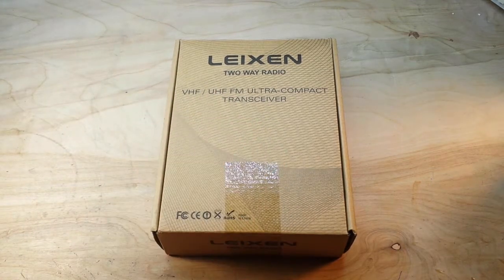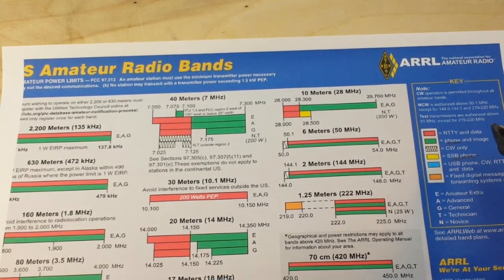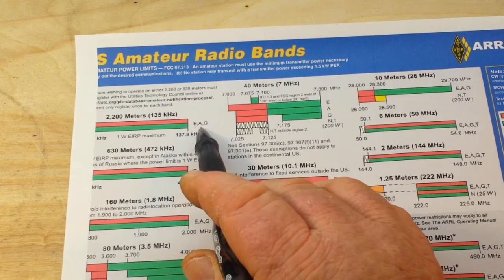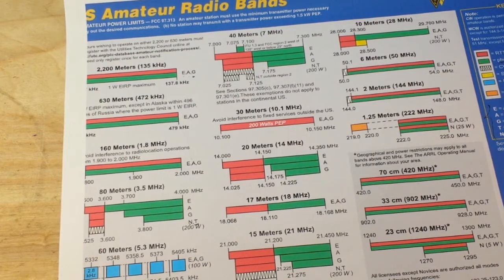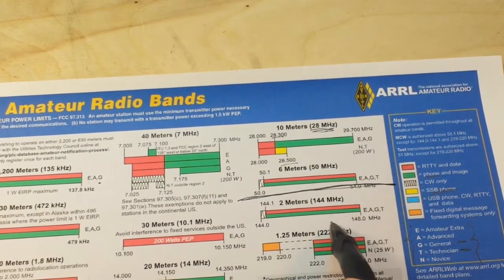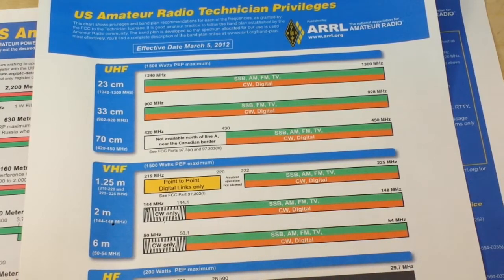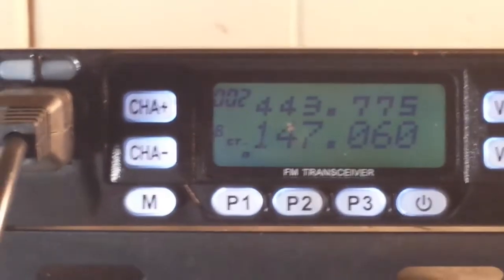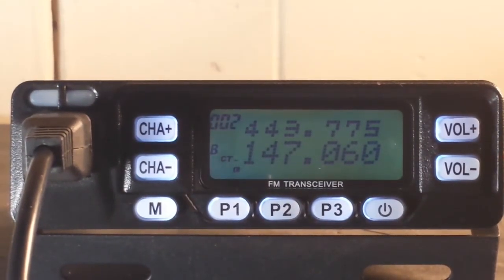Quick look: Leixen VV 898 Dual Band Mobile Transceiver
Just a quick look at a very low-cost dual band FM transceiver.